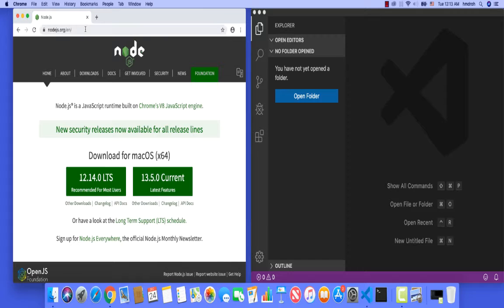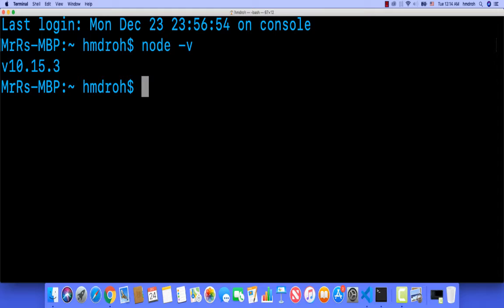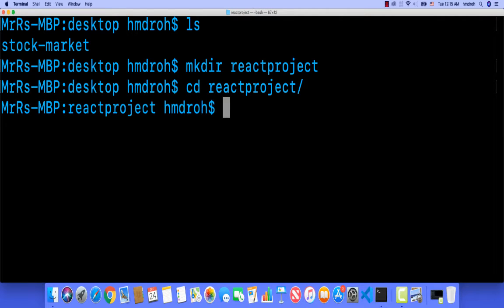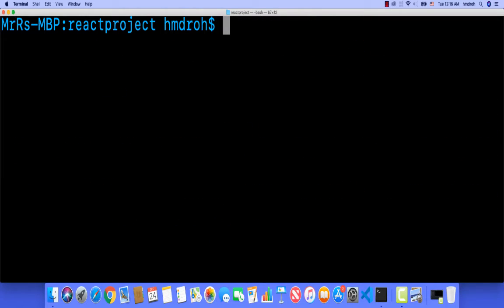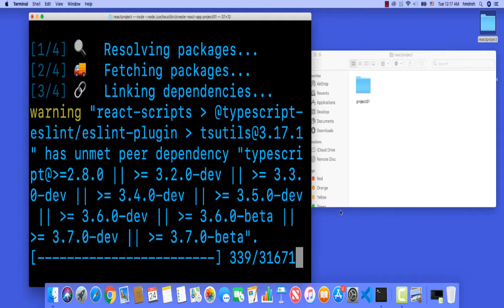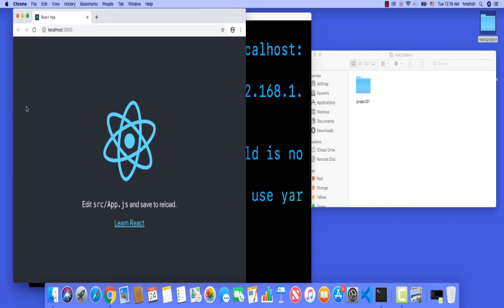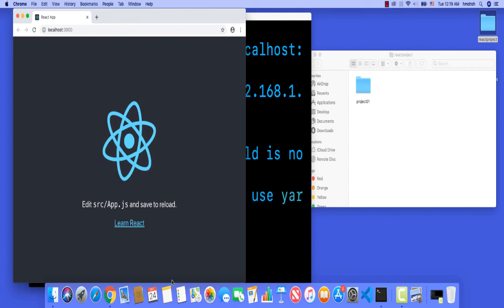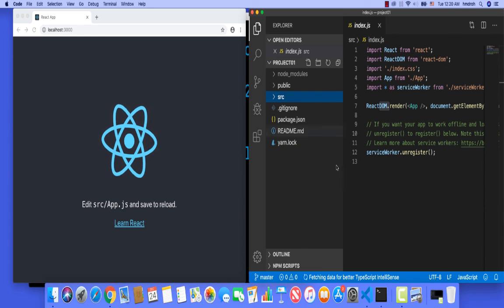1.Setting up ReactJS App and Environment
Setting up ReactJS App and Environment